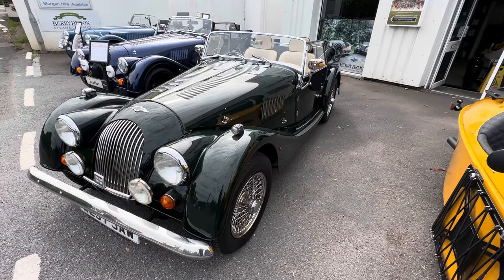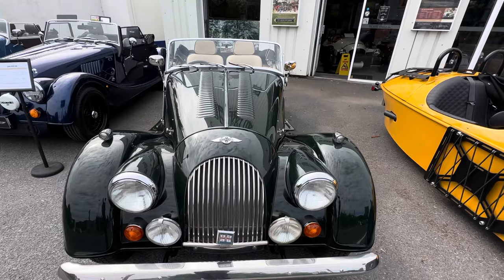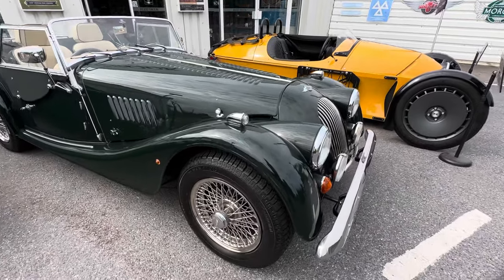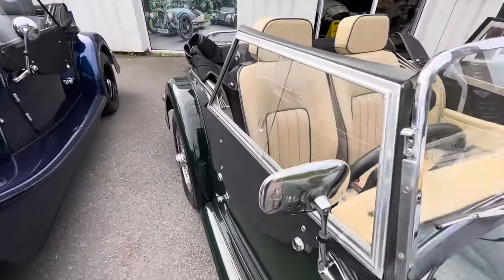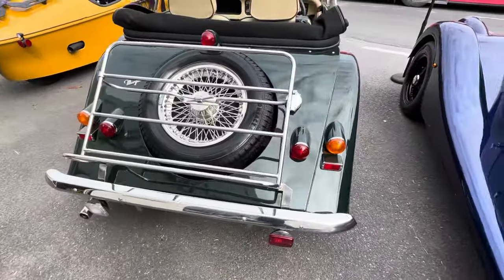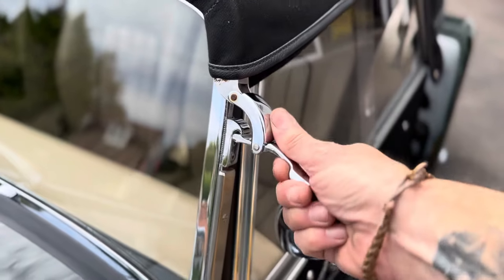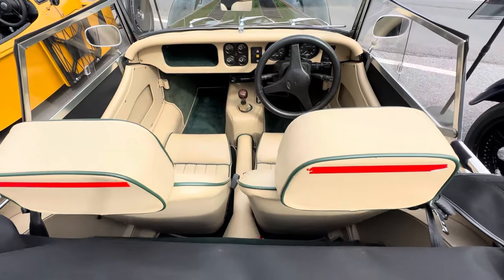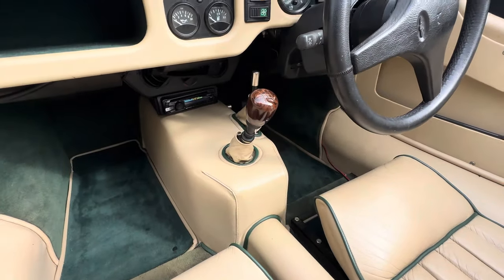2000 Morgan 4/4 1.8l Ford Zetec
Experience the exhilarating performance of the Morgan 4/4, with its powerful Ford 1.8L ZETEC engine and 5-speed manual gearbox. This 4/4 features a connaught green exterior, a galvanised chassis and a Simmonds Easy-Fit hood.

Its specifications include:

Performance

1.8L Ford Zetec
5 – Speed Manual
Exterior

Paint: Connaught Green Gloss
15″ Stainless Wire Wheels
Silver Calipers
Black Hood
Galvanised Chassis
Door Handles
Spot Lights
Badge Bar
Stainless Grille
Full Bumper
Wing Side Lights
Simmonds Easy – Fit Hood
Stainless Mirror
Side Screen Bags
Luggage Rack
Tread Rubbers
Alloy Radiator
Stainless Exhaust
Interior

Stone/Green Piping Leather
Leather Wrap Seat Backs
Stone Coloured Dashboard
Leather Centre Tunnel and Sides
Green/Stone Piping Carpet
Map Reading Light
CD Radio + Steering Column Controls
Tax Disc Holder
Wooden Gear Knob
12V Socket
Map Light

This car is in our Exminster showroom and is available for viewing.